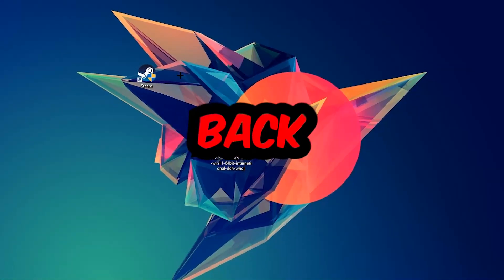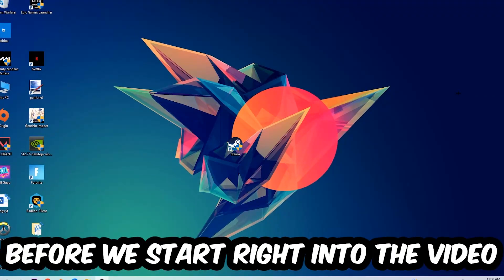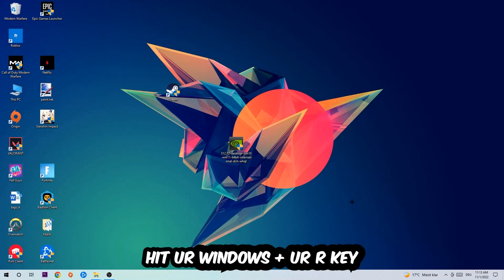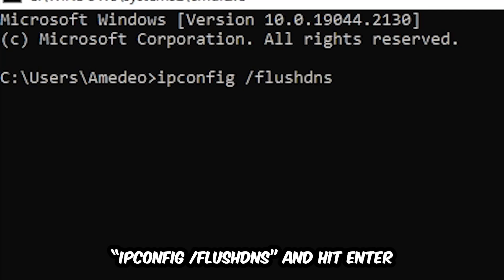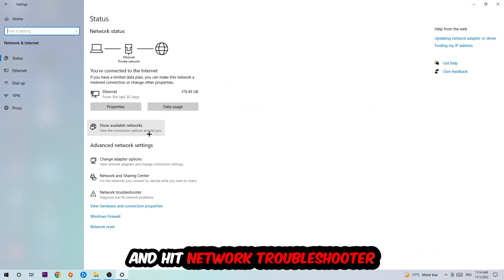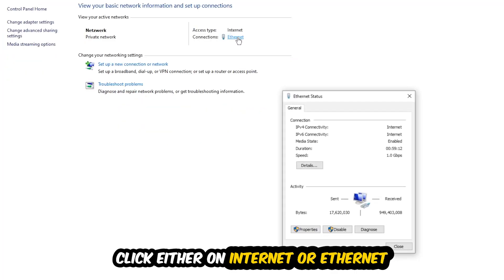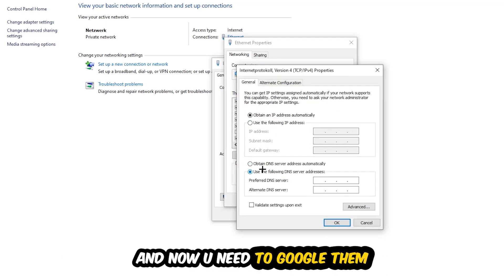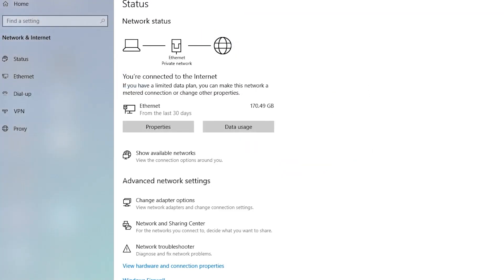Medieval Dynasty – How to Fix Can't Connect to Server – Complete Tutorial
how to fix Medieval Dynasty  cant connect to server,
how to fix Medieval Dynasty  cant connect to server fix,
how to fix Medieval Dynasty  cant connect to server pc,
how to fix Medieval Dynasty  cant connect to server ps4,
how to fix Medieval Dynasty  cant connect to server ps5,
how to fix Medieval Dynasty  server error,
how to fix Medieval Dynasty  server connection error,
how to fix Medieval Dynasty  servers,